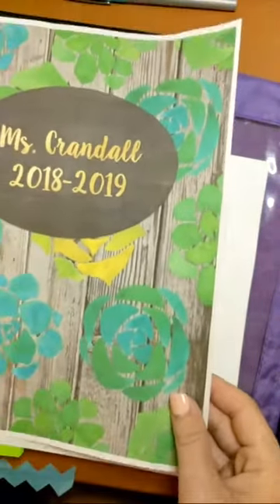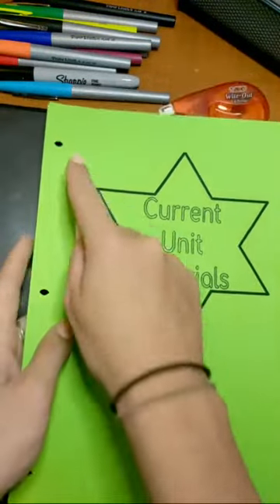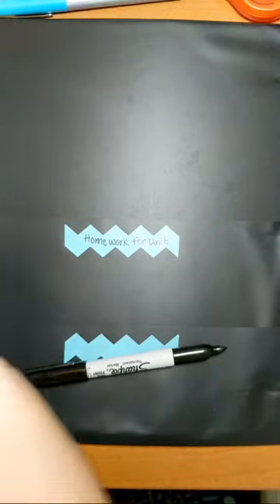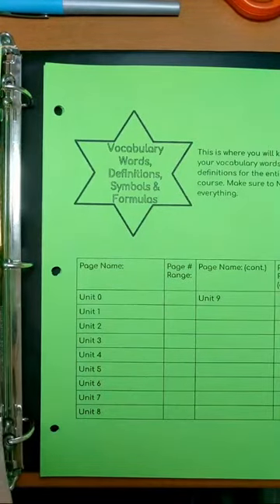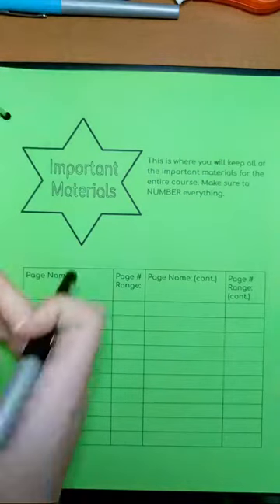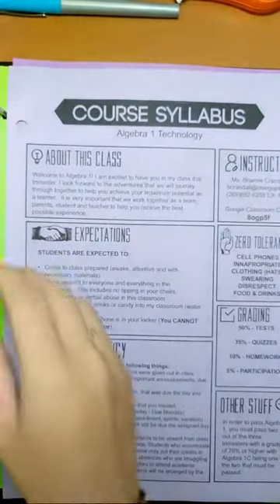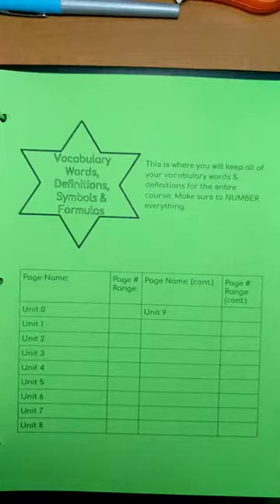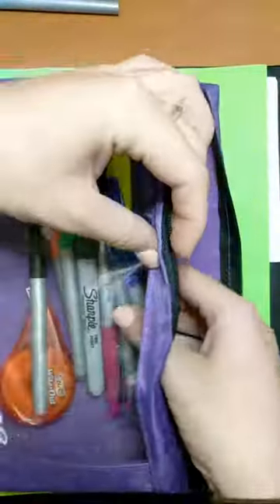Algebra 1 Binder Setup